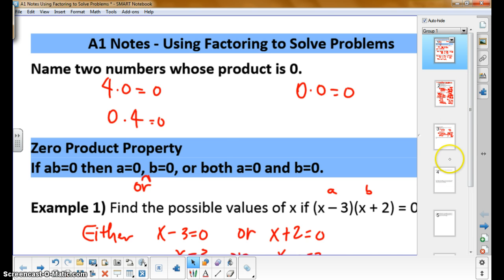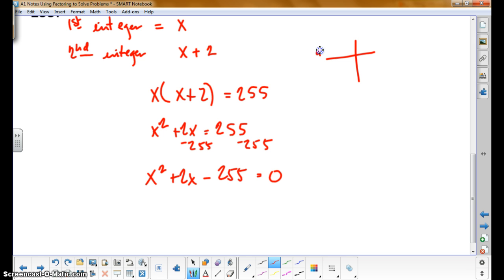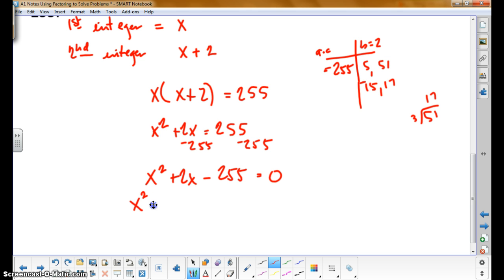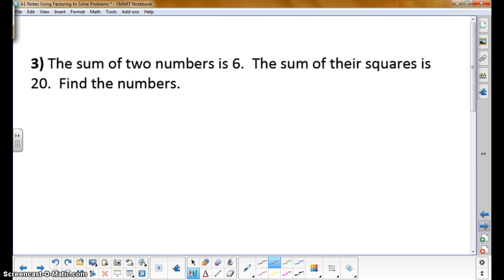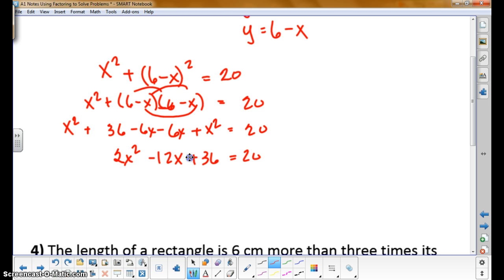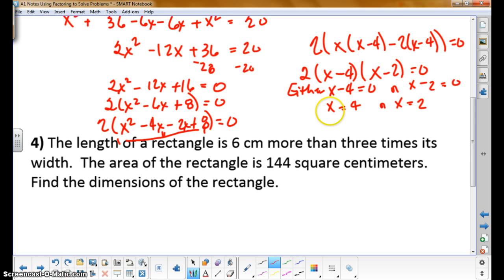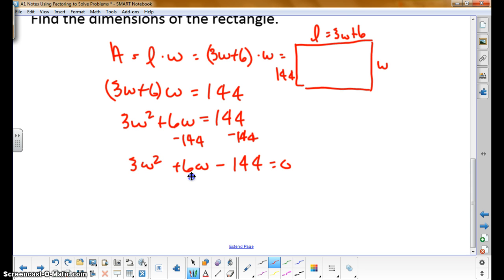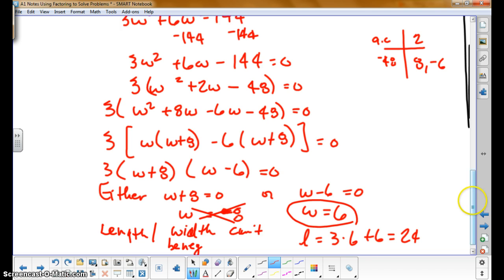Finish Notes for Using Fractoring to Solve Problems Pt. 1